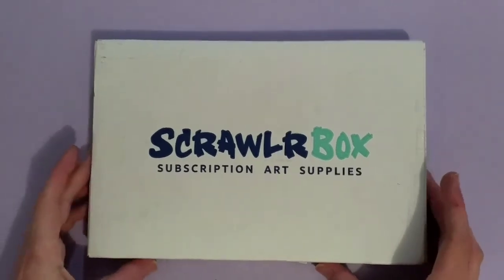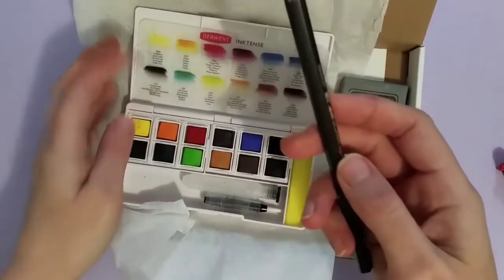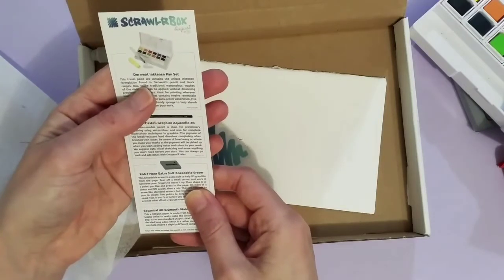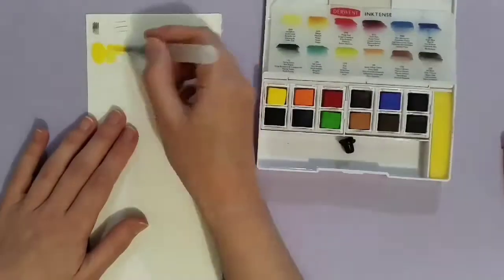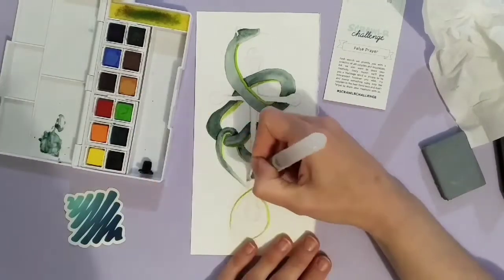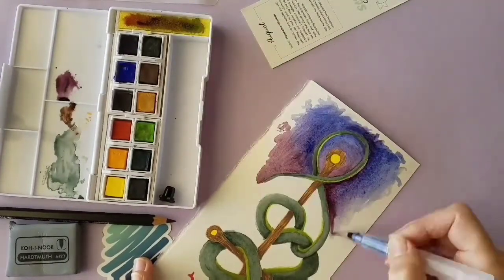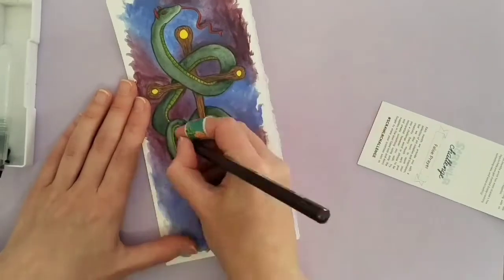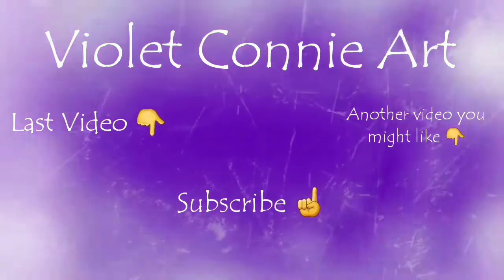Scrawlrbox Unboxing and Challenge | August 2018 | False Prayer | Also featuring my sons artwork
August 2018 Scrawlrbox challenge. My son joined in and did the challenge too. Loved using these supplies and I think this is the best box I have received so far 💜